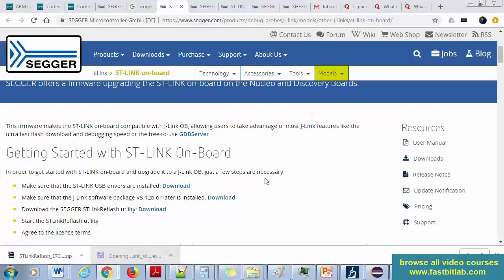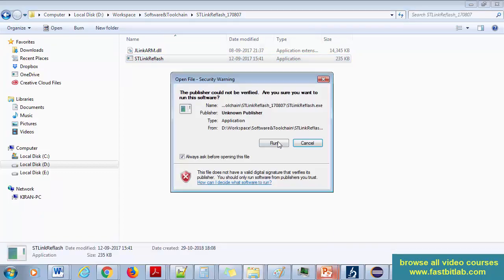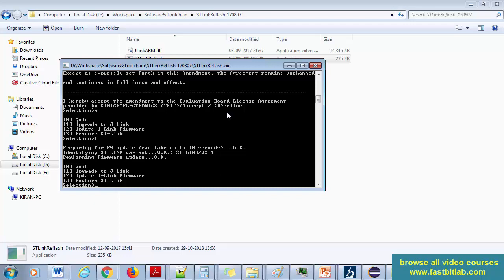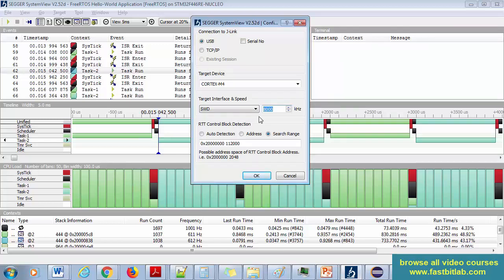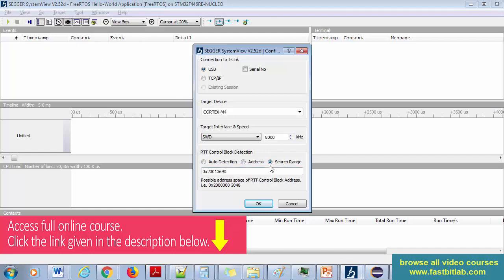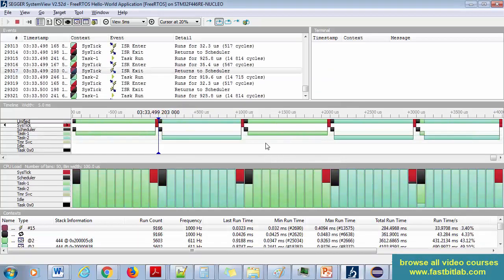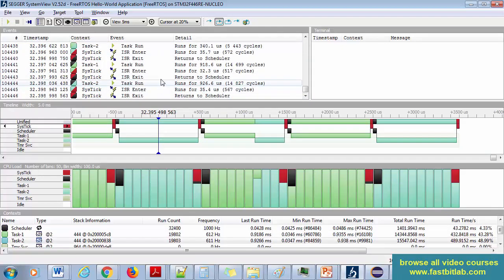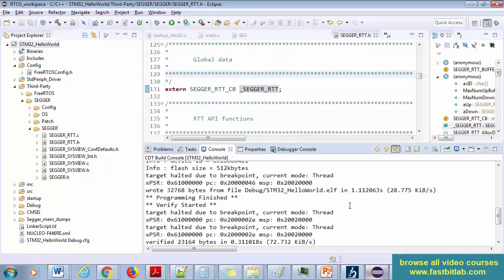Analyzing FreeRTOS Application using SEGGER SystemView Trace software : Part 1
Mastering RTOS: Hands-on FreeRTOS and STM32Fx with Debugging

SEGGER SystemView is now introduced to debug your freeRTOS applications running on ARM Cortex Mx based Microcontroller such as STM32Fx